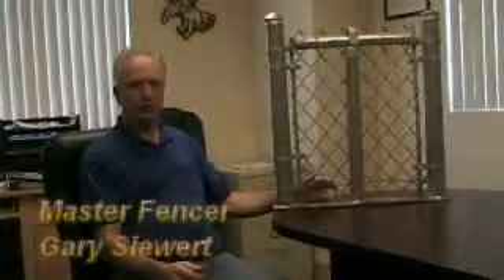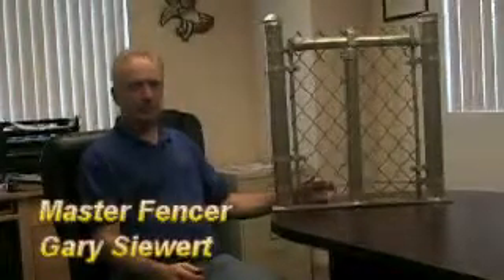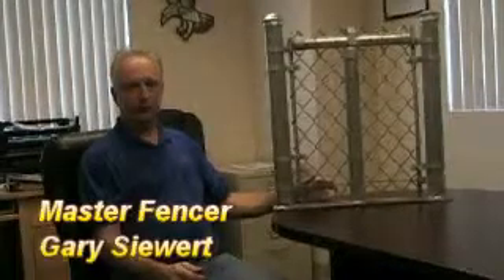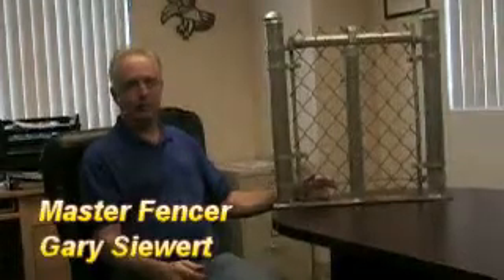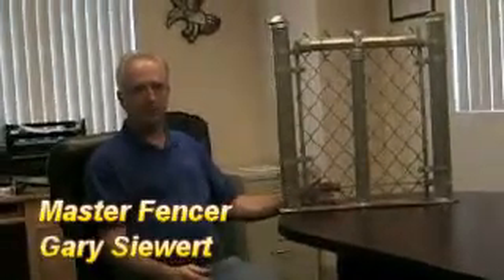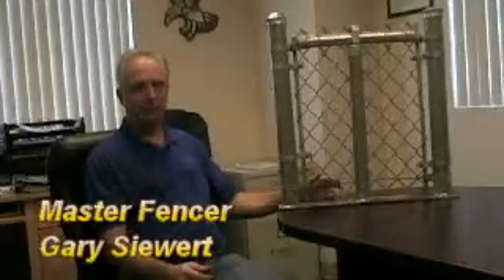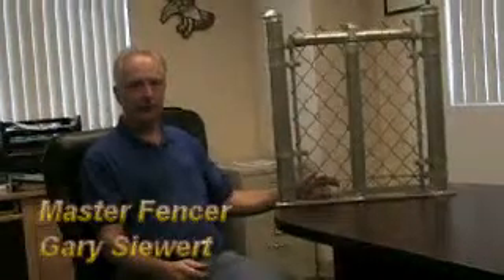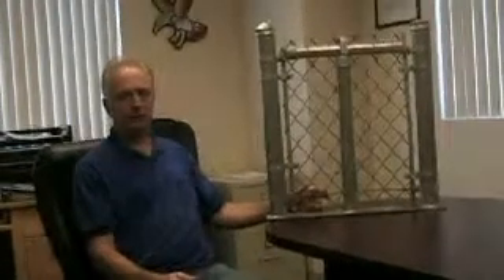A Word On Fencing Contractors by S&S Fence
Gary Siewert, co-owner of S&S Fence Company has some tips for consumers when looking for a fence contractor.